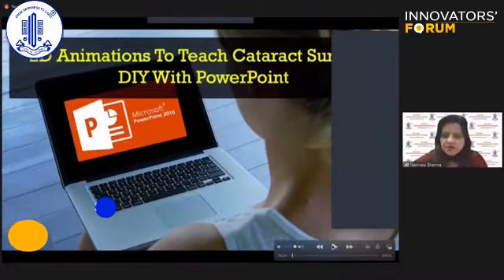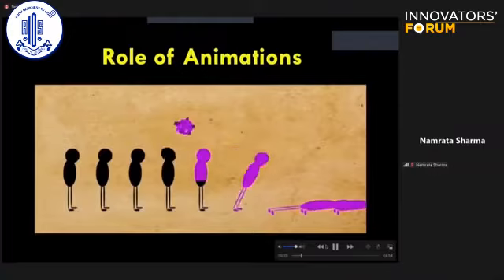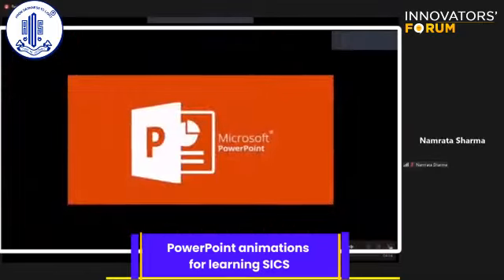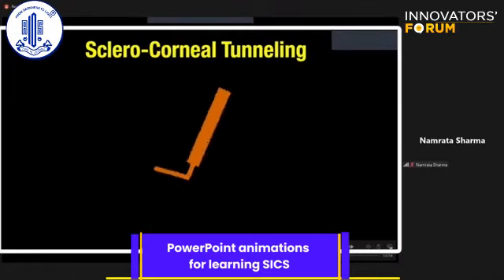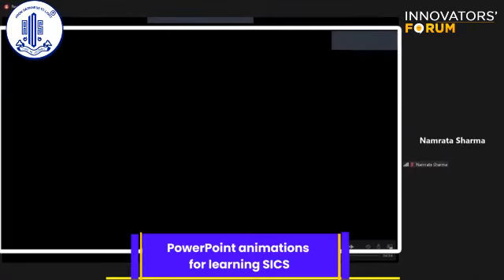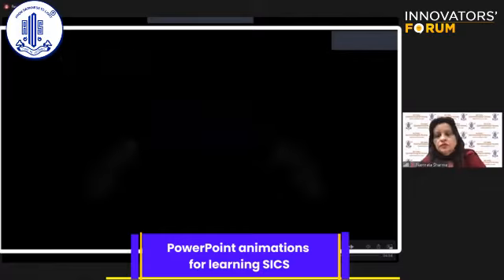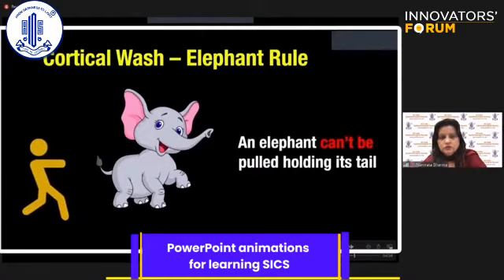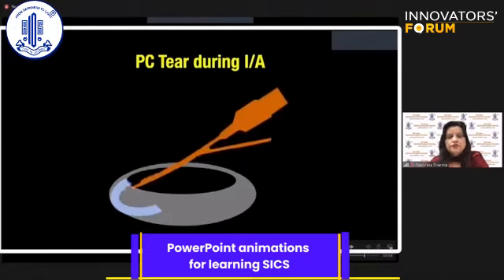PowerPoint animations for learning SICS -Dr Pavan Kumar MG